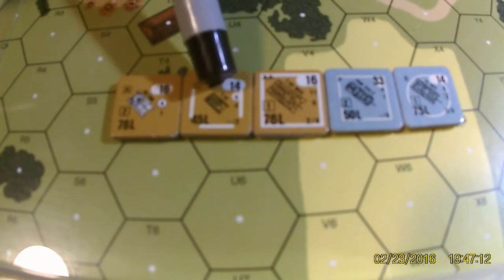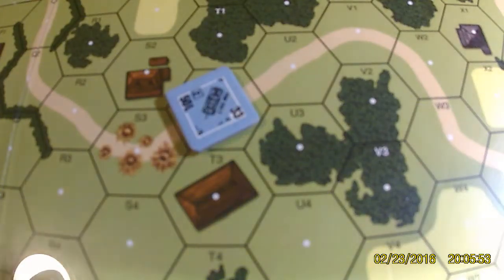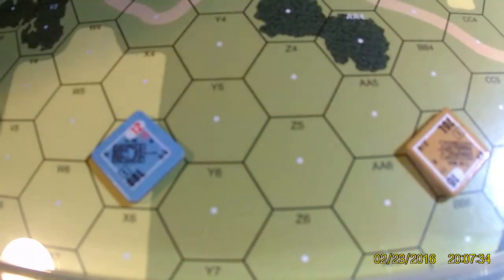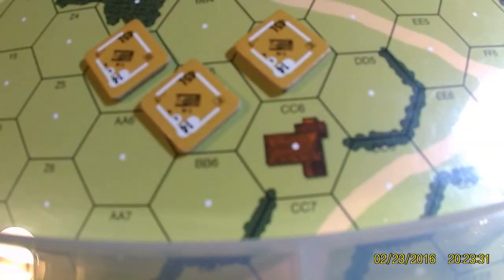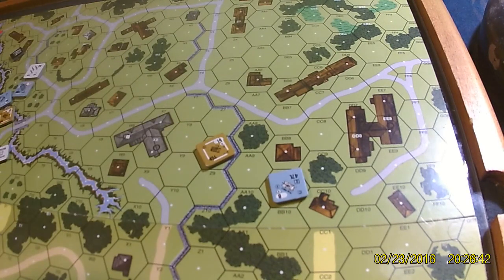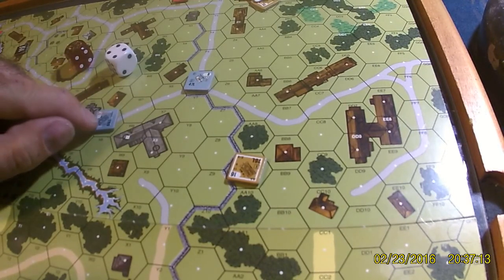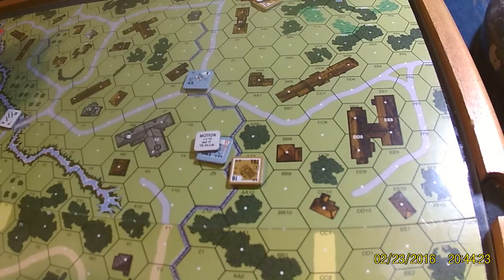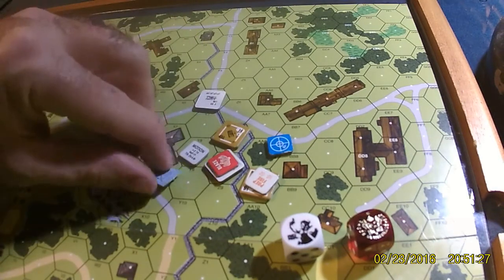Tanks101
A very basic introduction to vehicles in ASL.